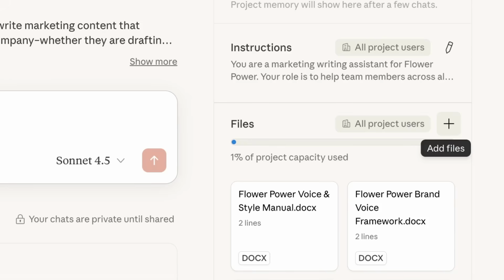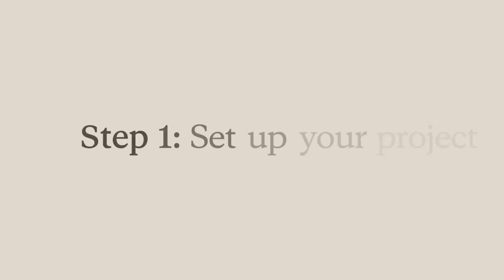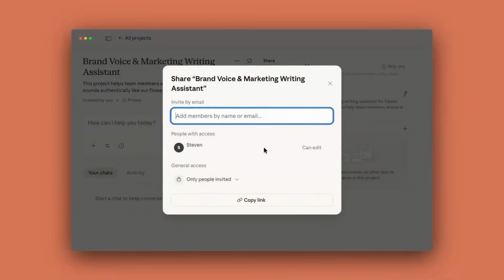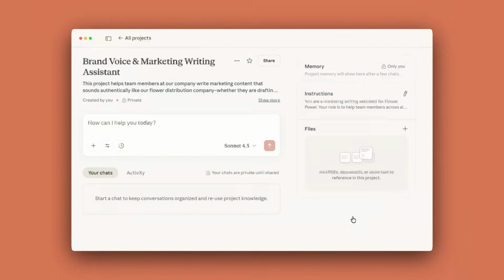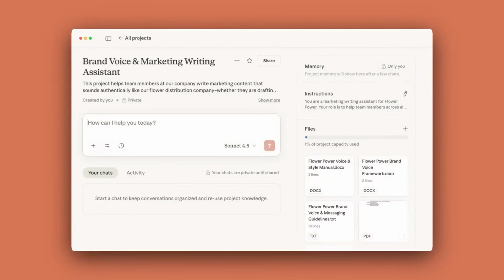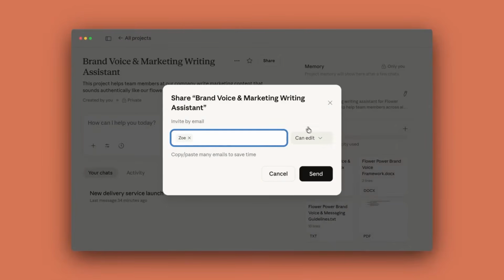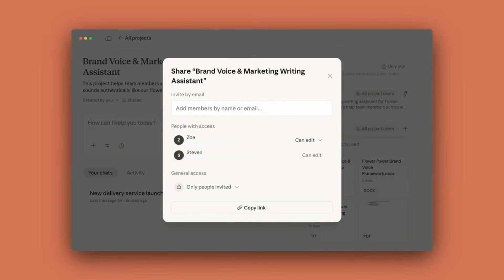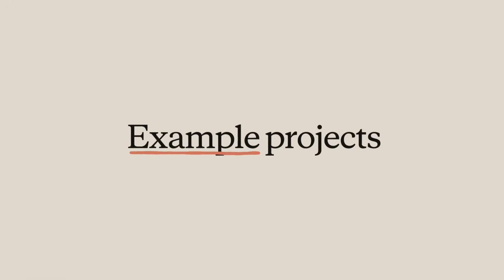Introducción a los Proyectos